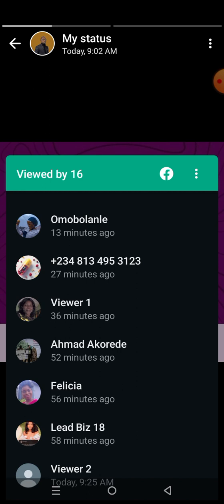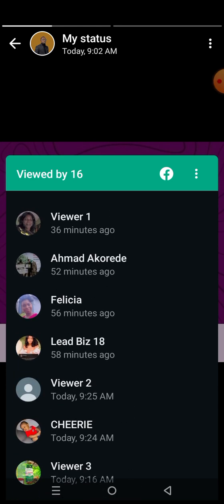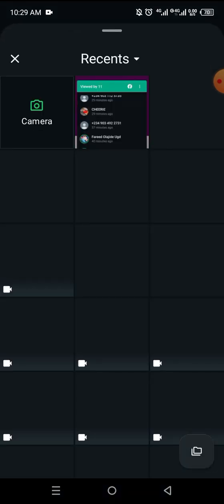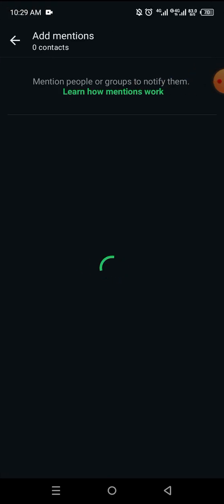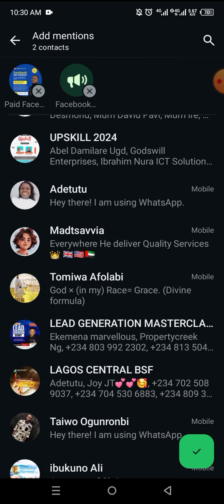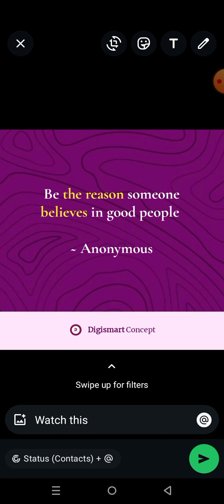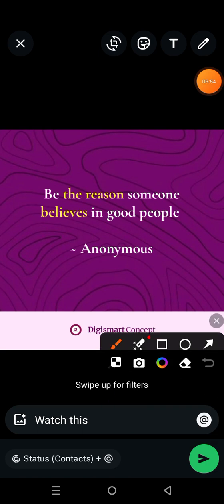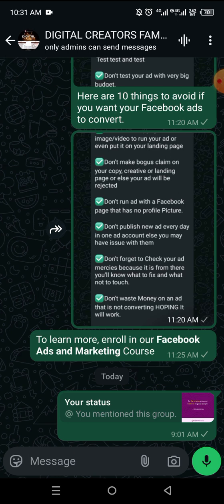How to Increase your WhatsApp Views without Saving Contacts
In this lesson, you'll learn how to increase your WhatsApp status views without saving people's contact or your contacts being saved